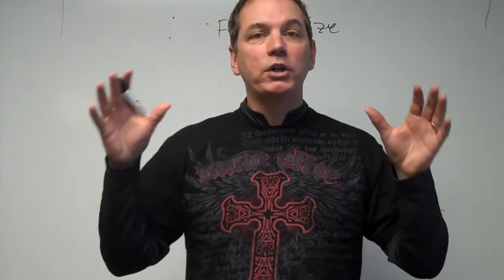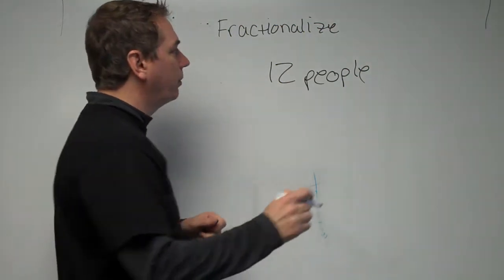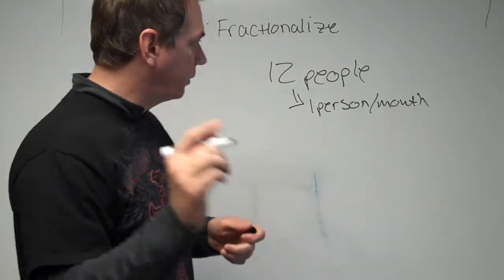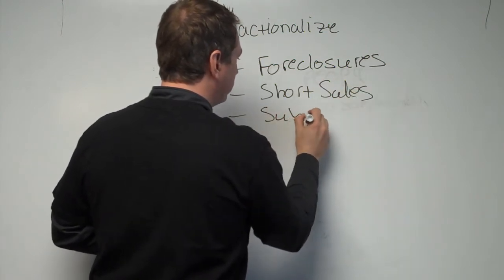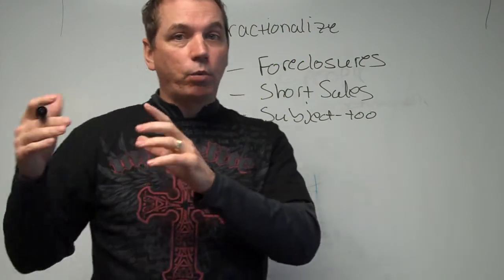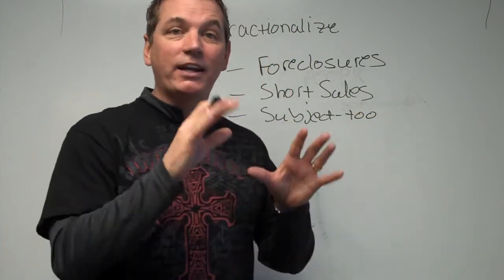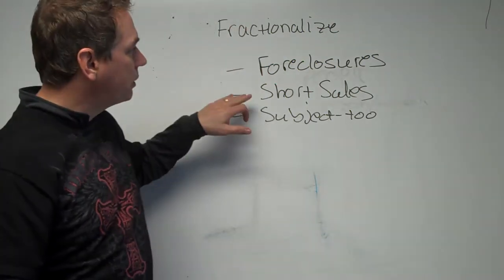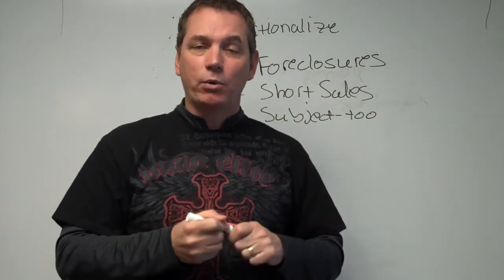Fractionalizing a Forelcosure, Short Sale or Subject-To Property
In this video I cover the basics of franctionalizing a foreclosure, short sale or even a subject-to property. Works great on vacation type properties and allows you to own a property with no cash out of pocket or risk to your credit. The 2nd part of this video will we listed as soon as it is ready.